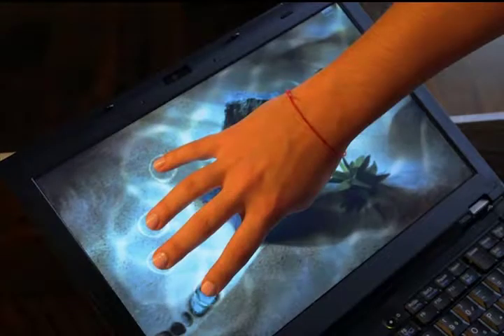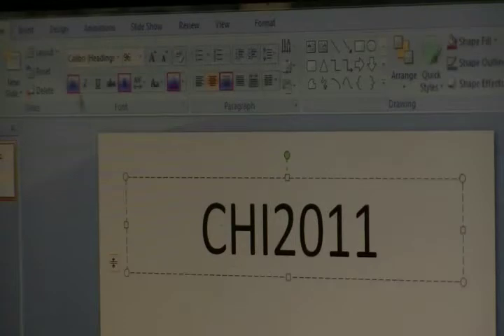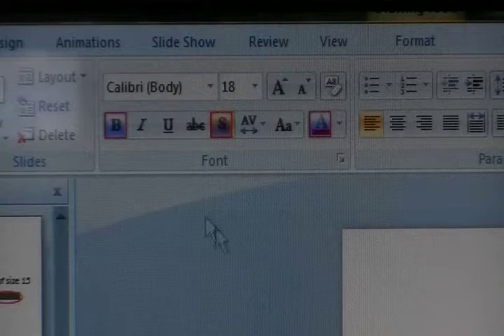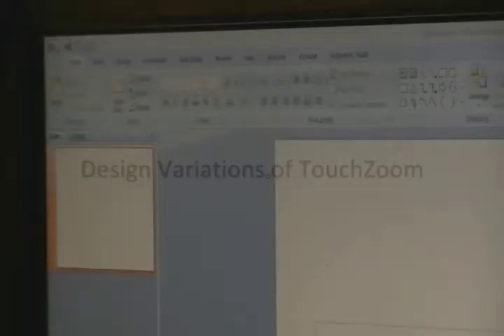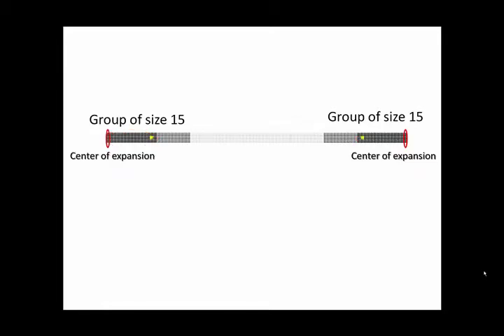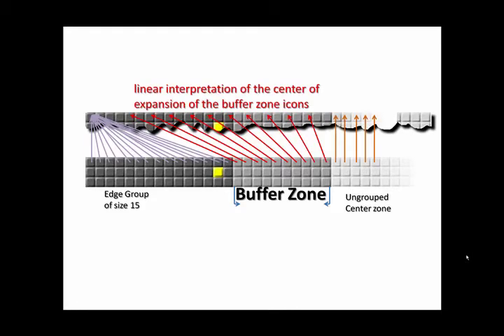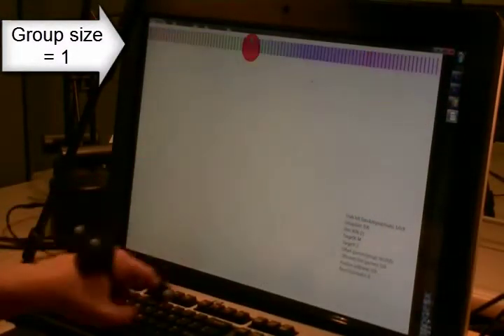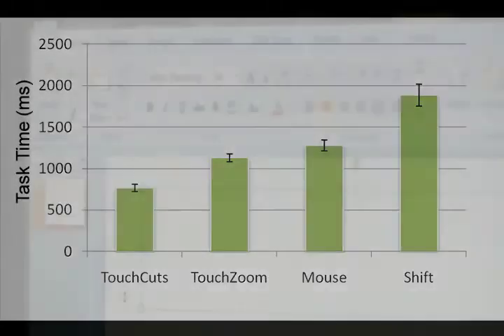TouchCuts and TouchZoom: Enhanced Target Selection for Touch Displays using Finger Proximity Sensing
Although touch-screen laptops are increasing in popularity, users still do not comfortably rely on touch in these environments, as current software interfaces were not designed for being used by the finger. In this paper, we first demonstrate the benefits of using touch as a complementary input modality along with the keyboard and mouse or touchpad in a laptop setting. To alleviate the frustration users experience with touch, we then design two techniques, Touch-Cuts, a single target expansion technique, and TouchZoom, a multiple target expansion technique. Both techniques facilitate the selection of small icons, by detecting the finger proximity above the display surface, and expanding the target as the finger approaches. In a controlled evaluation, we show that our techniques improve performance in comparison to both the computer mouse and a baseline touchbased target acquisition technique. We conclude by discussing other application scenarios that our techniques support.

TouchCuts and TouchZoom are research projects from Autodesk Research.

Xing-Dong Yang, Tovi Grossman, Pourang Irani & George Fitzmaurice. (2011).
CHI 2011 Conference Proceedings: ACM Conference on Human Factors in Computing Systems.